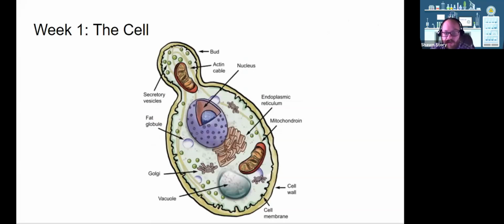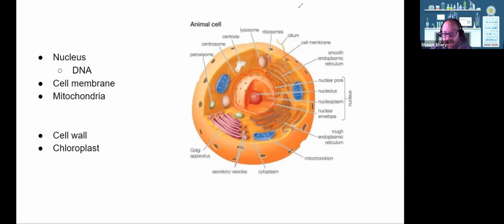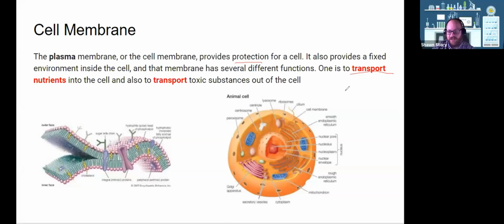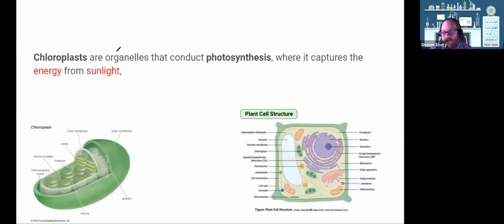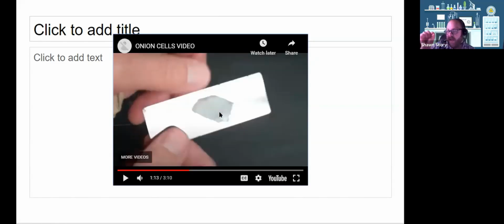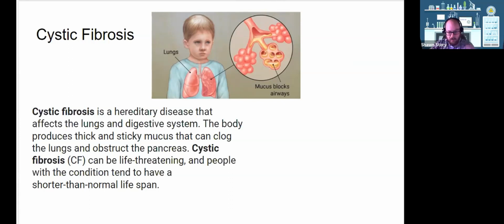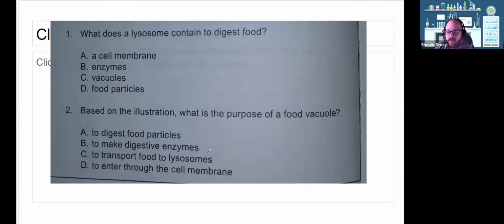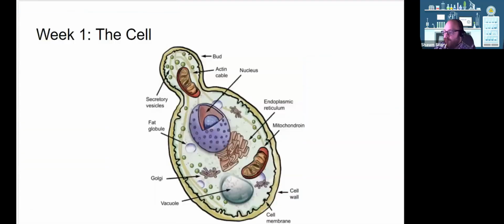Science for Health Care Workers: Week 1 The Cell